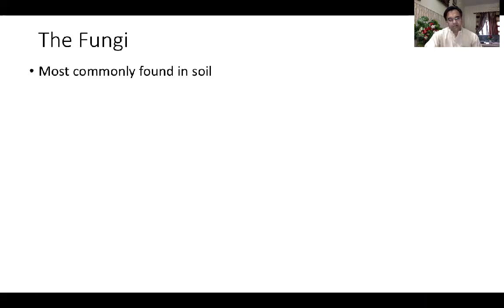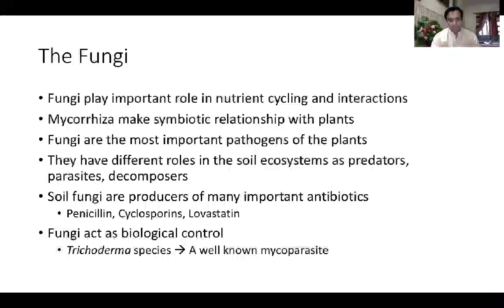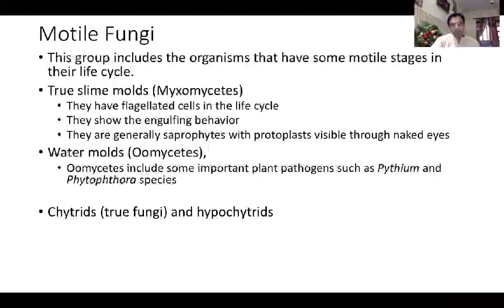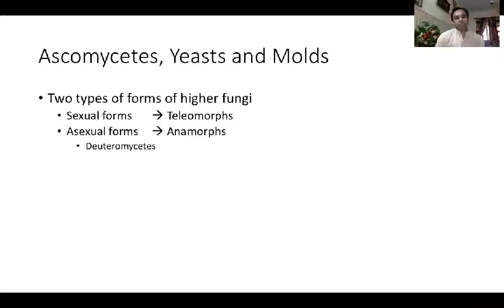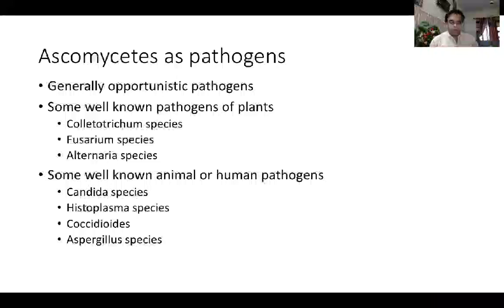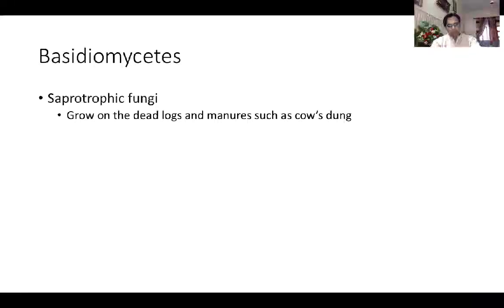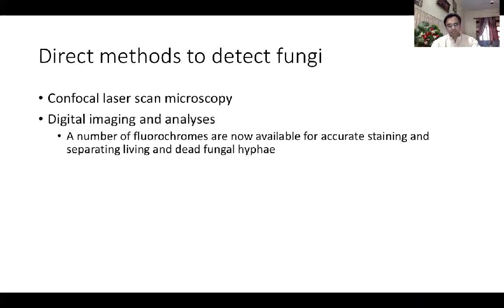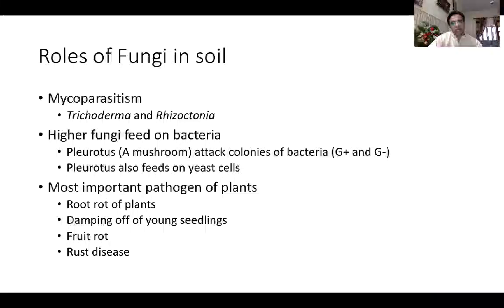Soil Fungi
This video is a recorded lecture on the fungi present in soil, their distribution, types, role in habitat and importance.